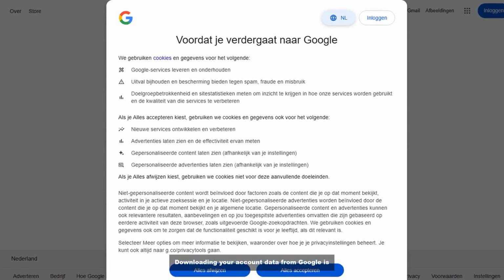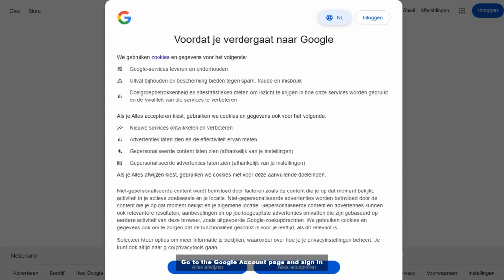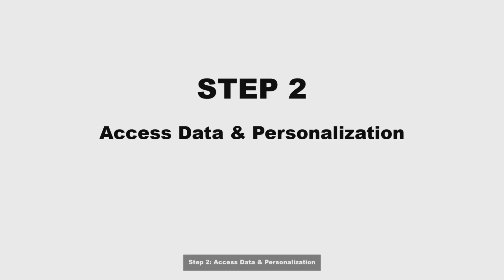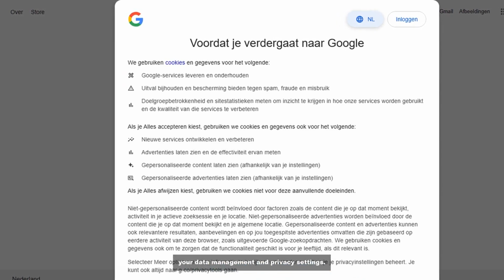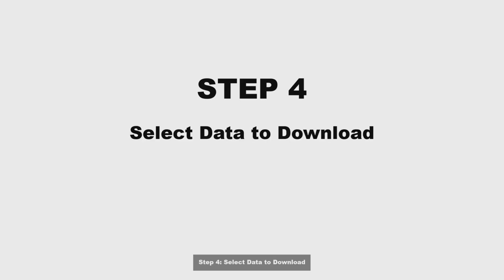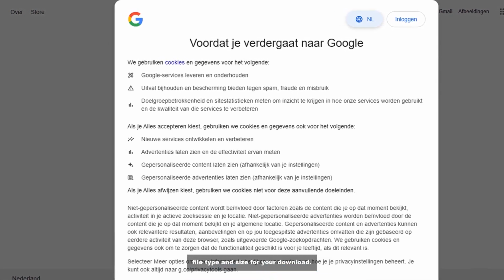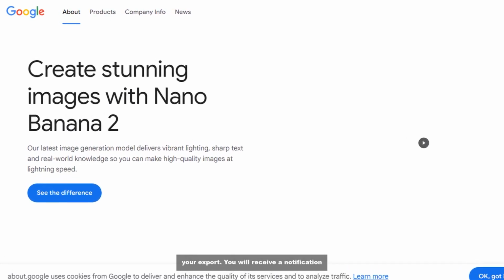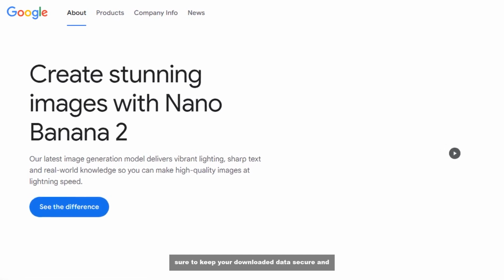How To Download Account Data From Google Account 2026 (STEP BY STEP)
In this video, we will show you how to download account data from your Google Account in 2026, step by step. Learn the best methods to access and manage your personal information easily.